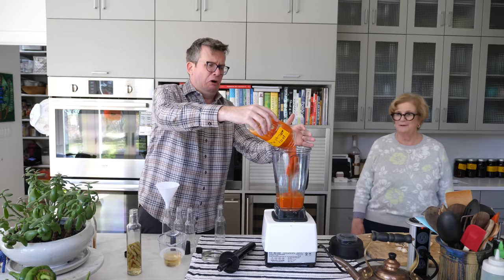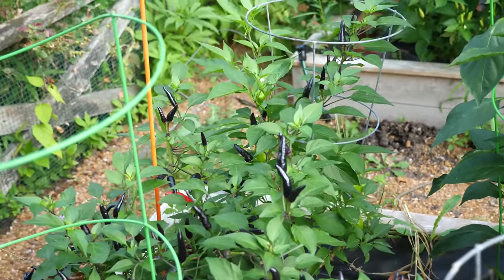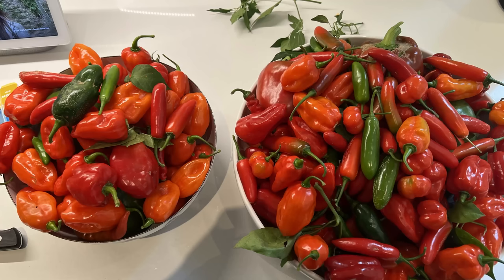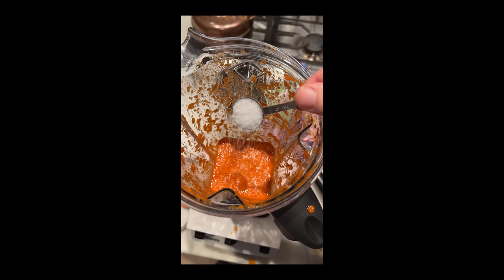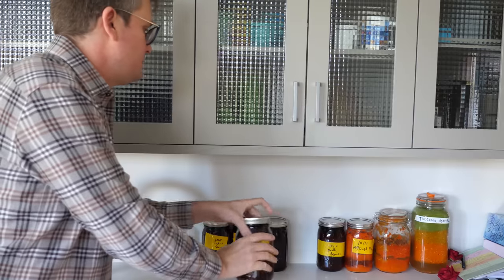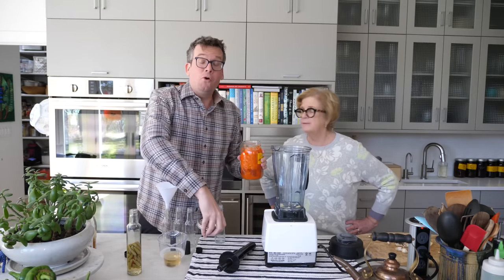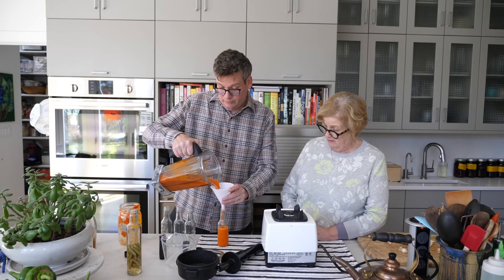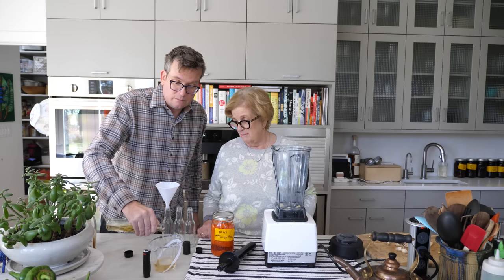How to Make Hot Sauce for Just $65 per Bottle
In which John and his mom make homemade hot sauce that costs $65 per bottle, takes around eight months to make, and has a fairly high chance of resulting in catastrophic failure.

Many of you have asked for our comments on the current conflict between Israel and Palestine. We understand why you want to hear from us in this heartbreaking moment. 1. Here's a Crash Course video we made about the history of the conflict if you're looking for context Also, 2. I've written some griefstricken and worried thoughts on the current conflict